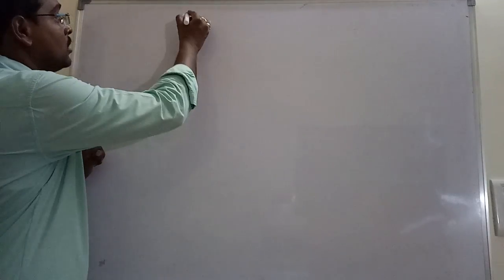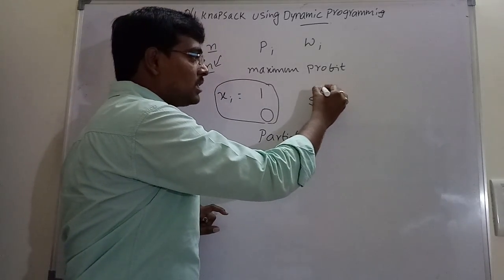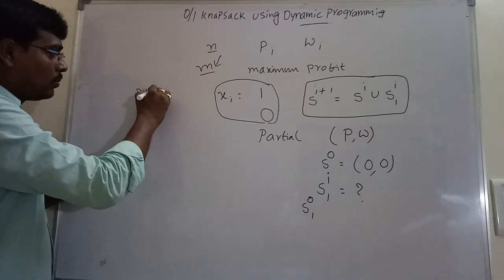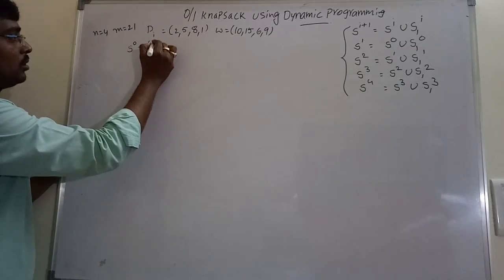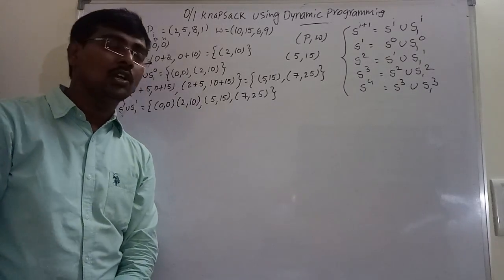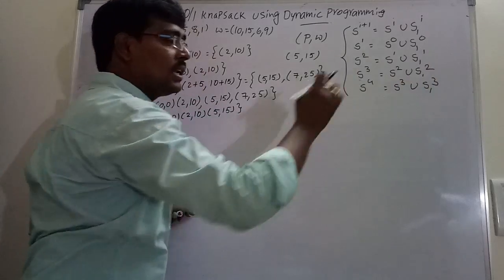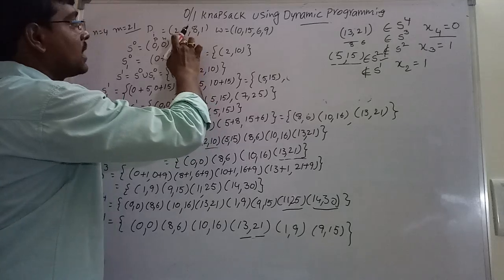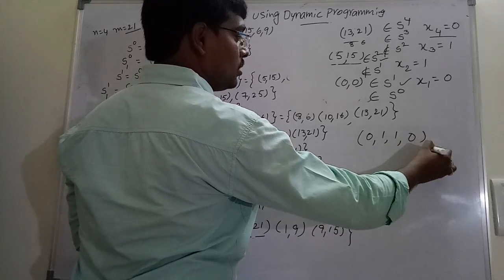0/1 KNAPSACK PROBLEM USING DYNAMIC PROGRAMMING || EXAMPLE || PURGING RULE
In this video we discussed 0/1 knapsack problem using dynamic programming with and example.

Compiler Design

C - Programming